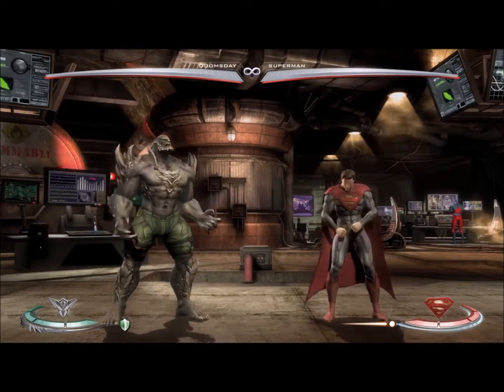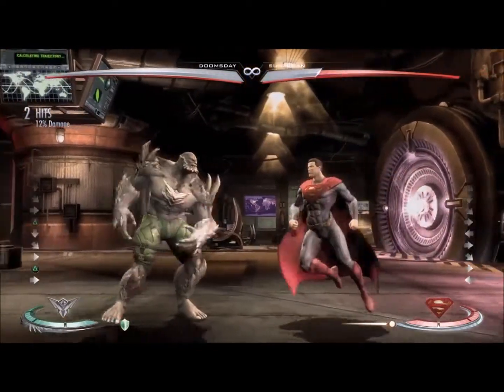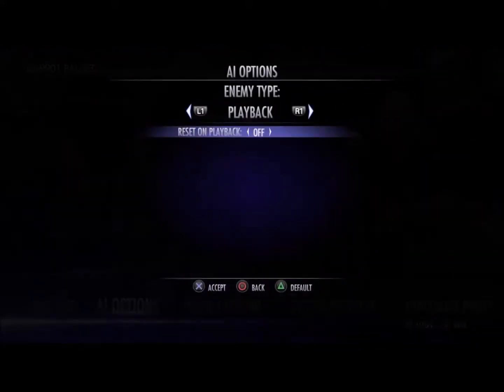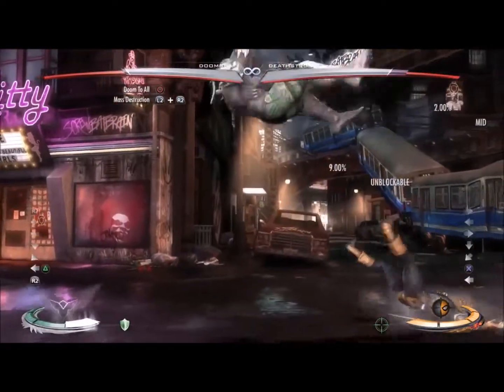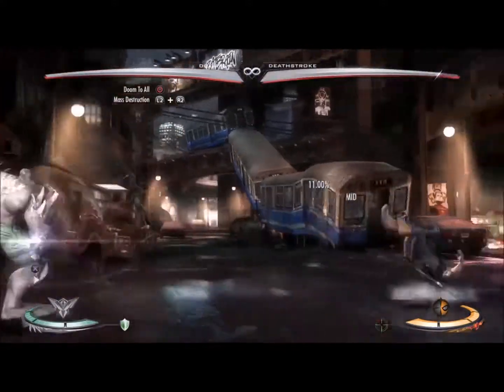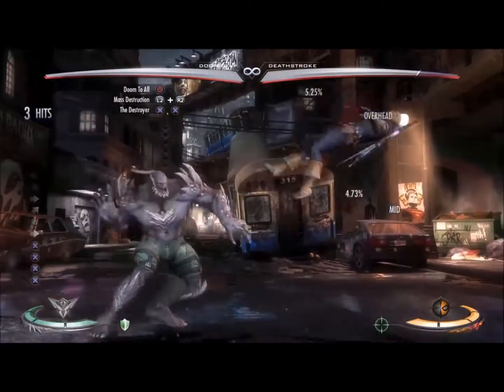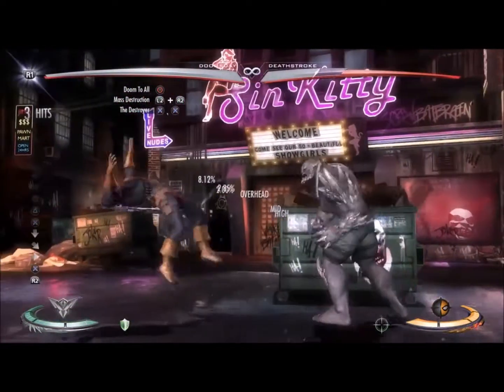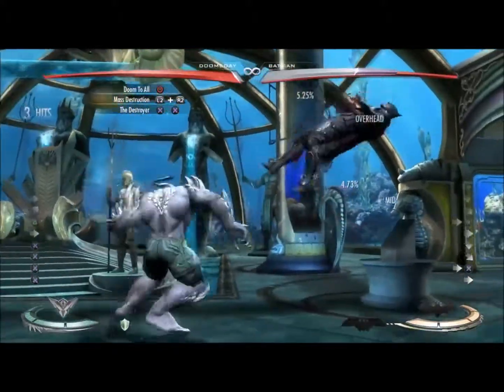Injustice Doomsday Tips & Tricks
A video showing you some useful and hidden things that I've learned while playing with this character, such as weaknesses and exploits, strengths, hidden properties and more. Enjoy!